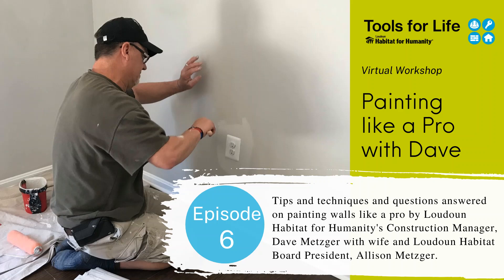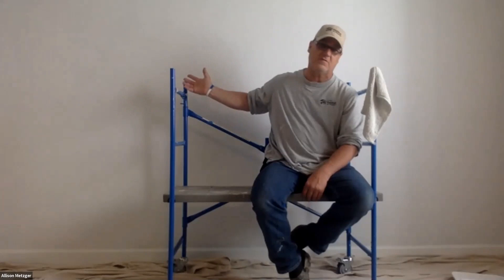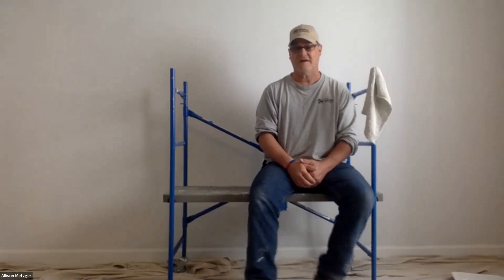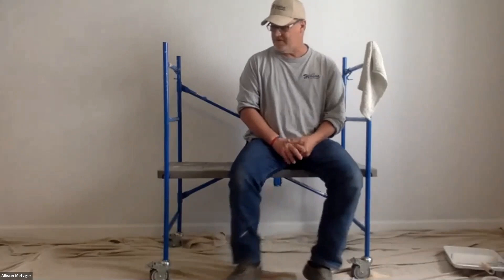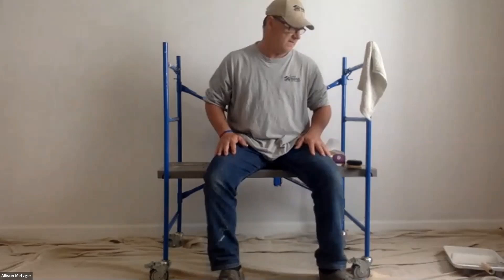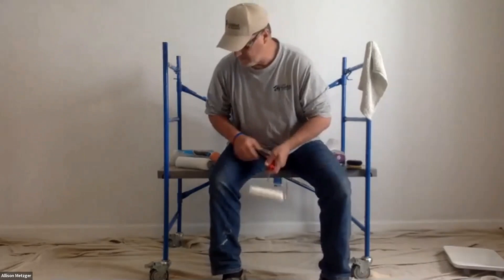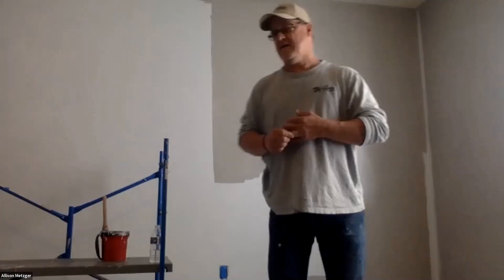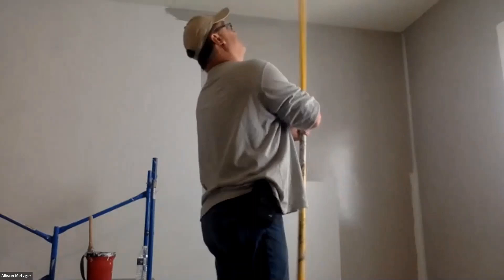Painting Like Pro with Dave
Painting your house made easy with tips and techniques as well as your questions answered by Loudoun Habitat for Humanity's Construction Manager, Dave Metzger, interior home painting aficionado, with wife and Loudoun Habitat Board President, Allison Metzger.